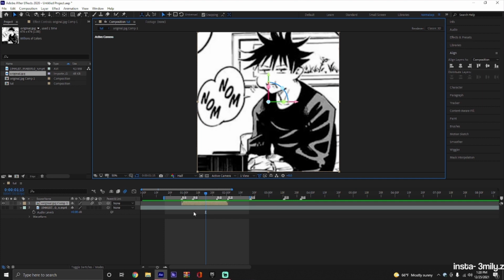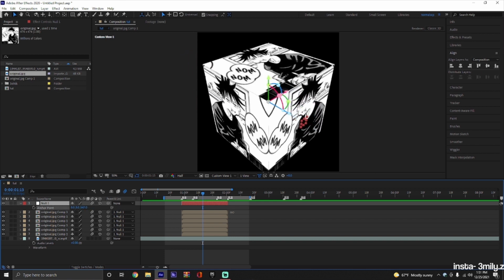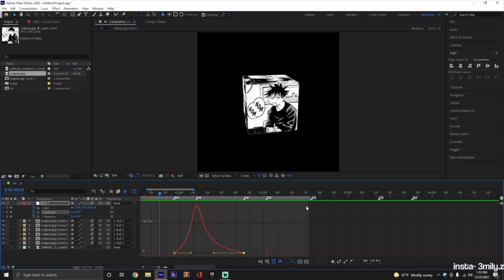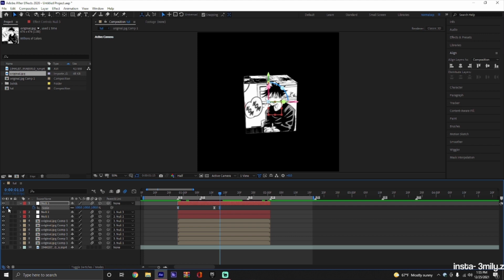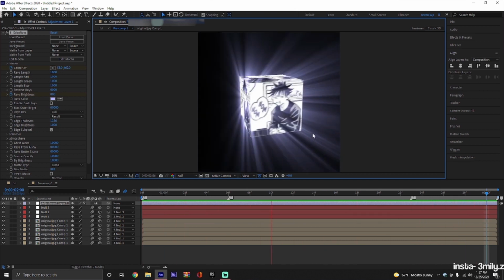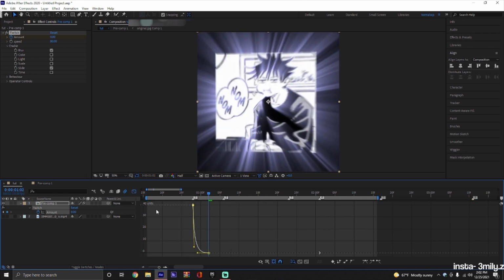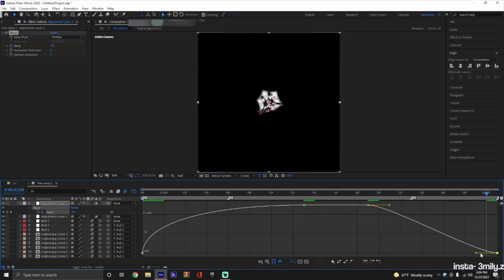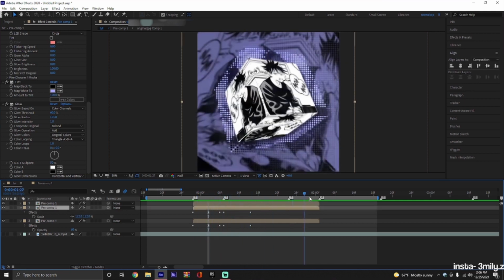cube tutorial after effects (intermediate)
hii if you need any help lmk! My insta is 3mily.z
if you follow the tut pls tag me on insta!!